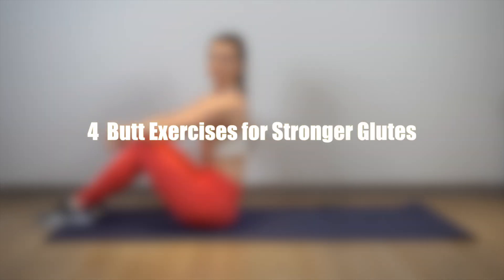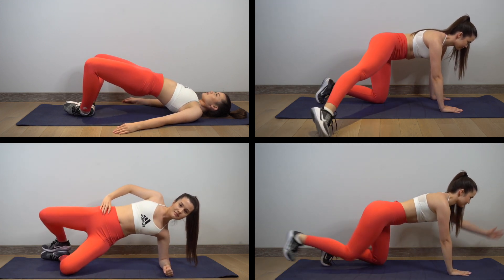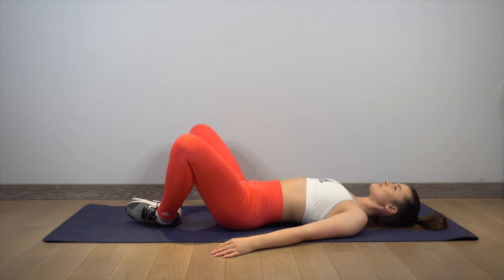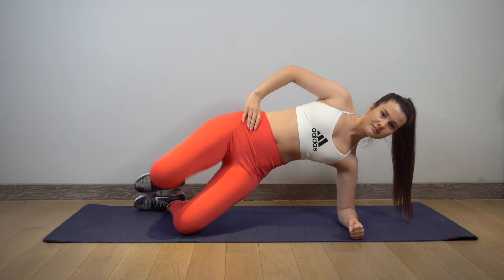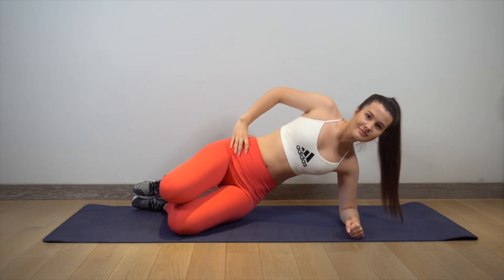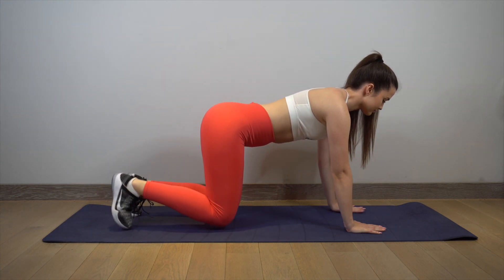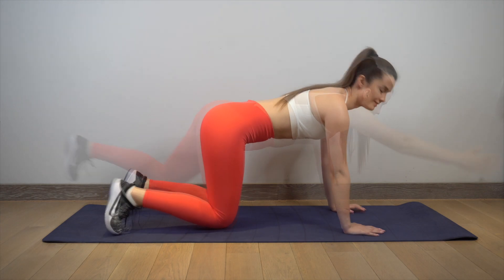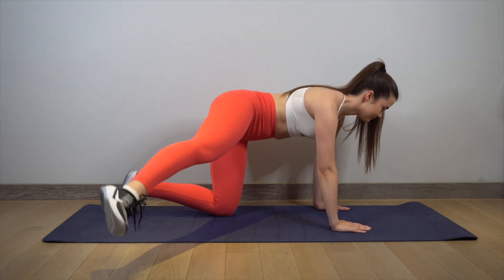4 Key Ass Exercises